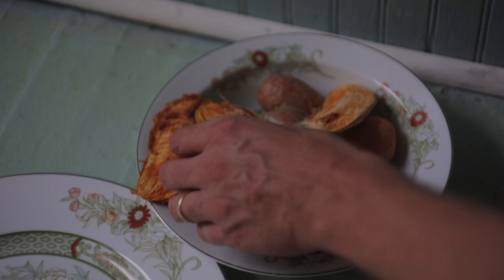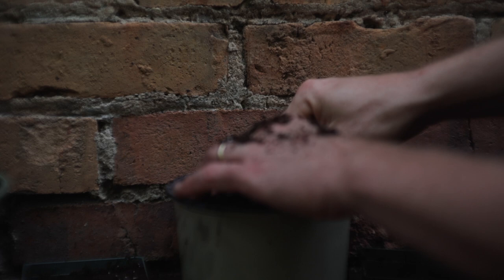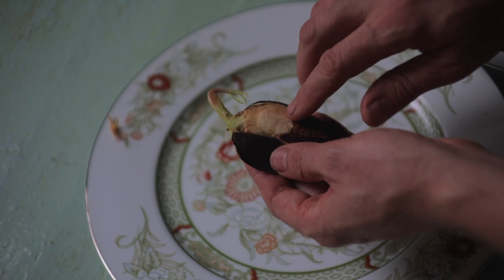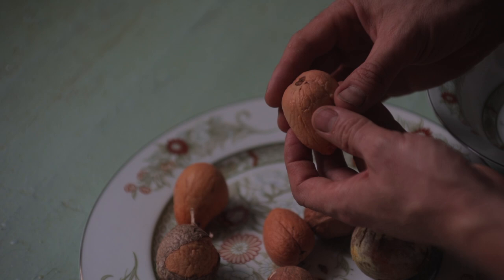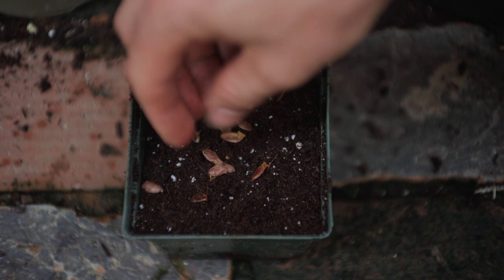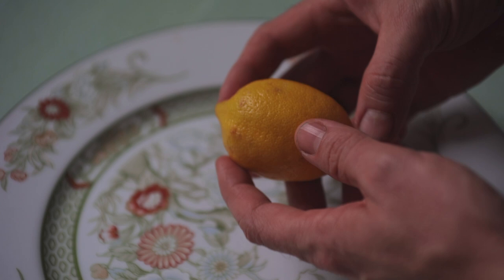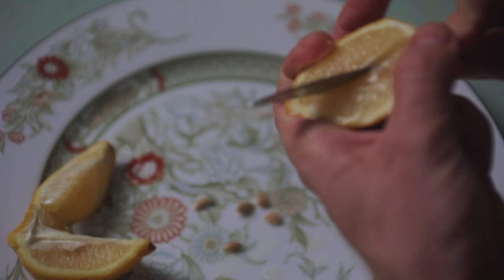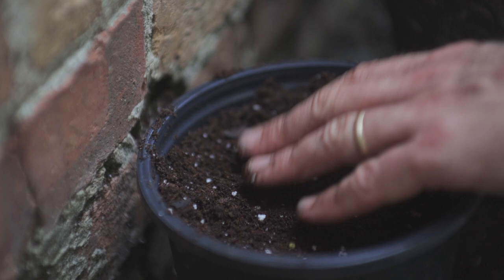How To Grow 5 Amazing Tropical Trees from Seed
Did you know you can grow tropical fruit trees from fruit you find in the grocery store? In today's video, David The Good shares how to grow sapodilla, mango, avocado, citrus and starfruit from seed.

Learn how to propagate plants like a pro

In today's video we cover:

How to grow mangoes from seed
The difference between monoembryonic and polyembryonic mango seed
The difference between tropical fruit tree seed and temperate fruit seed
Growing lemons from seed
Growing citrus from seed
Growing starfruit from seed
Growing sapodilla from seed
Growing avocados from seed
Starting an avocado pit in water compared to starting an avocado pit in soil

You can grow tropical fruit from seed - it's easy and fun!